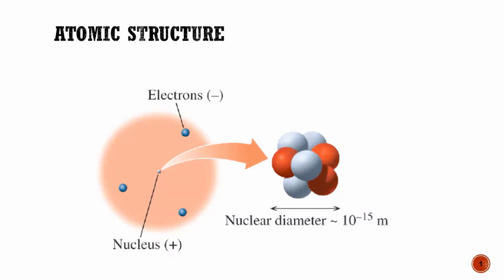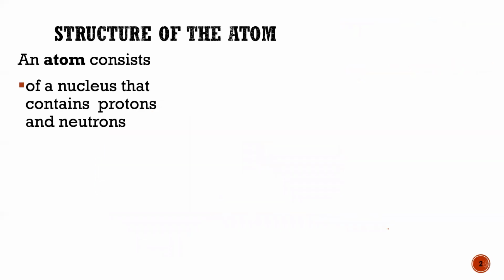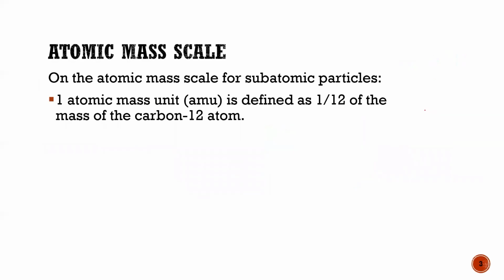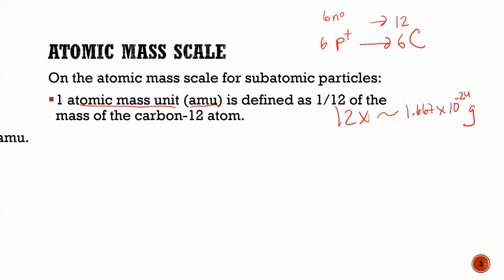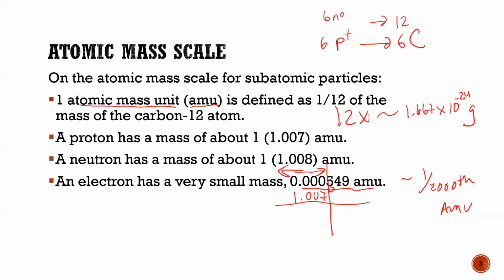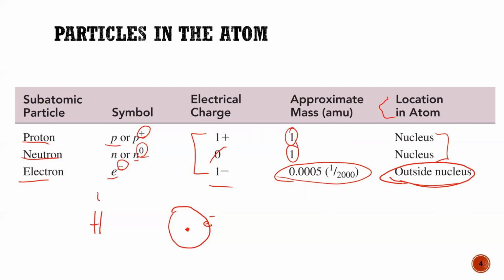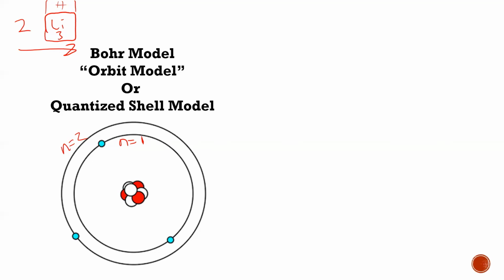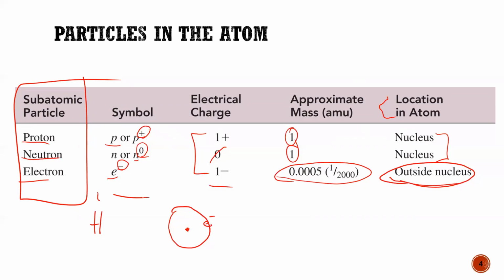What is the Basic Atomic Structure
This video covers basic atomic structure, subatomic particles and their location in an atom.